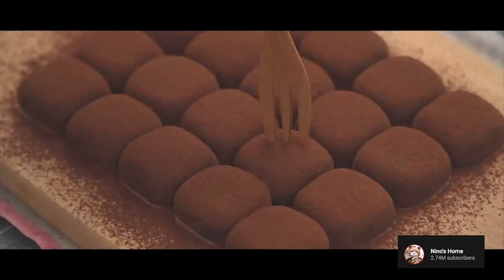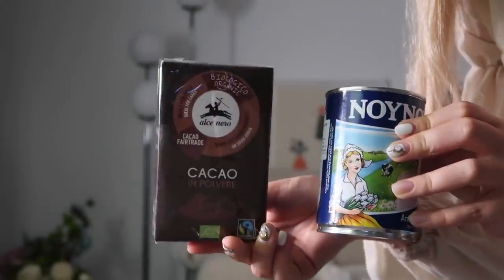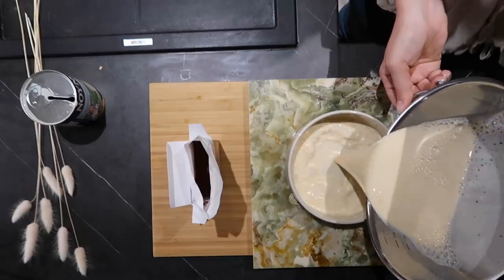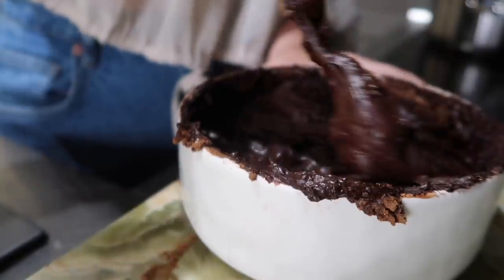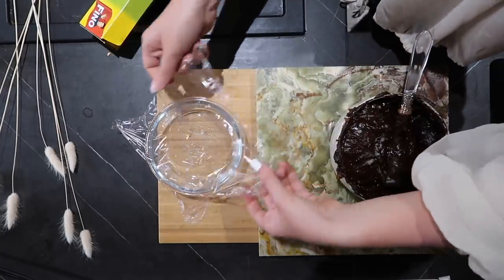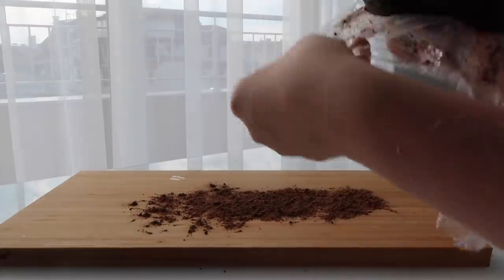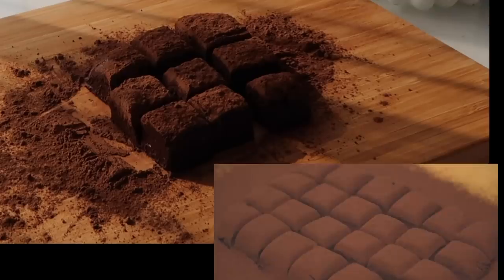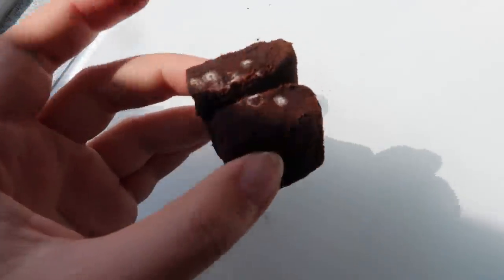testing the 2 ingredient CONDENSED milk CHOCOLATE TRUFFLES!! pillowy soft and delicious omg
to mars: my ticket is under blair walnuts i get a plus one do u want to come